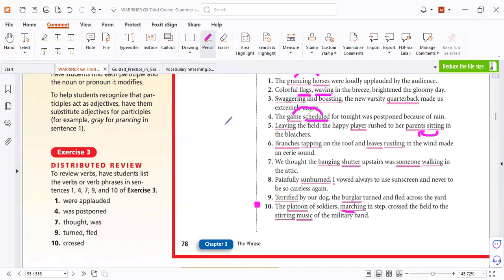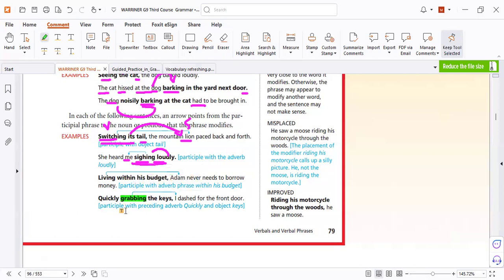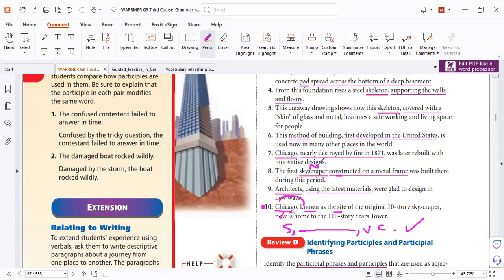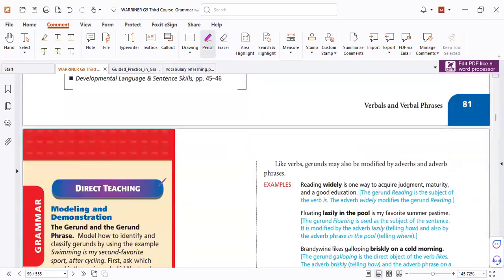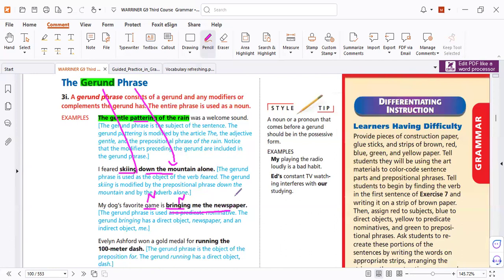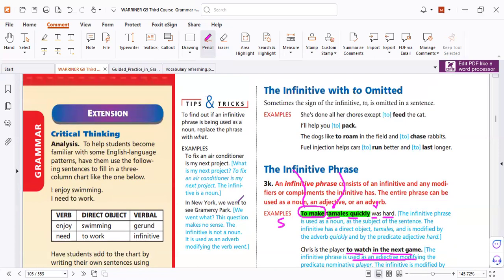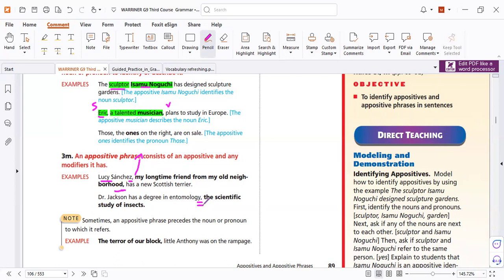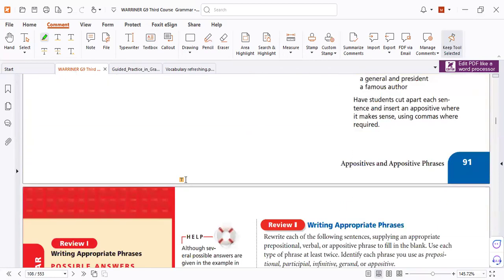Essentials for Tests : SAT ACT AP EST